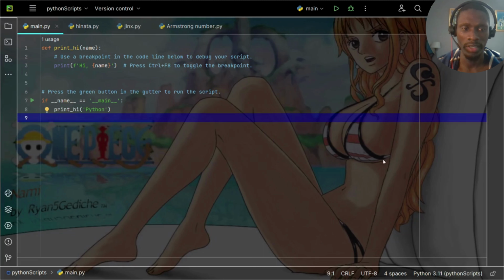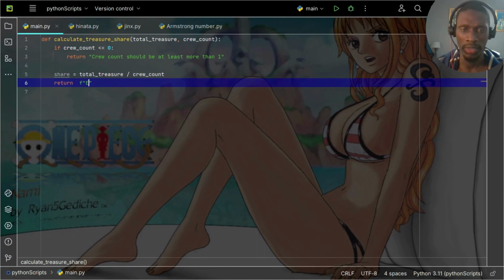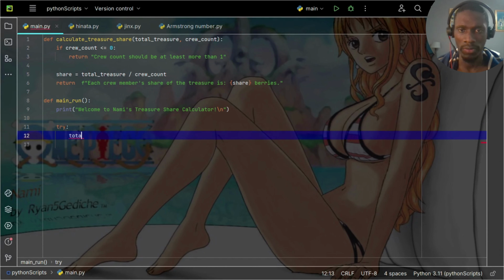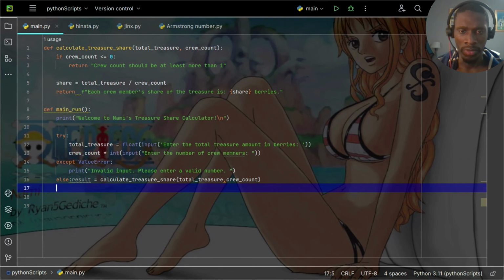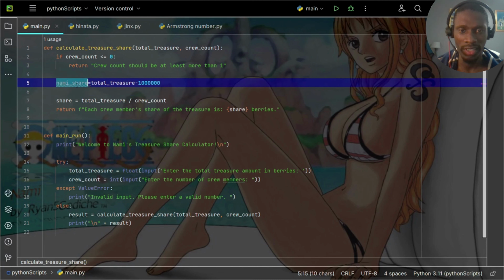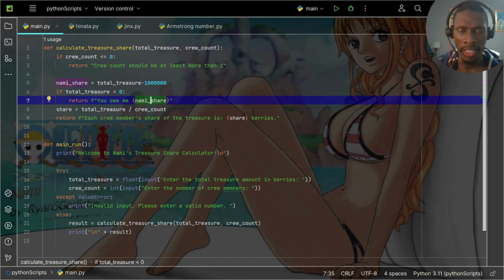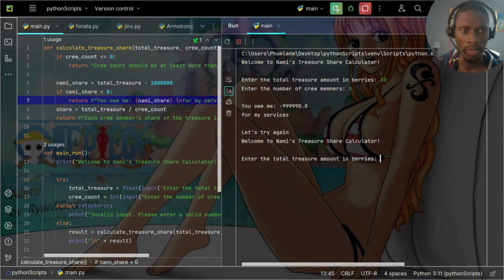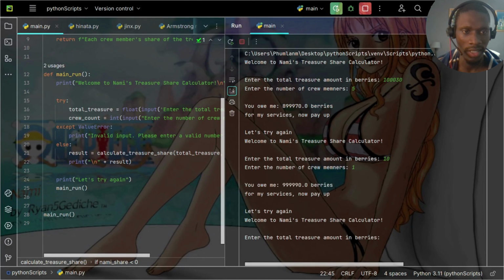Python Script: calculate crew treasure with Nami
Demonstrating simple fun scripting terminal input